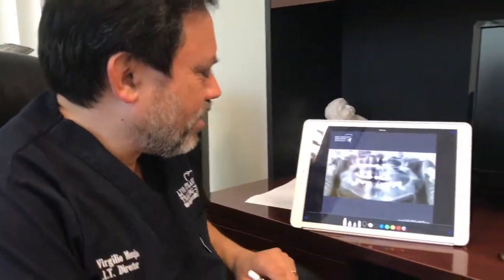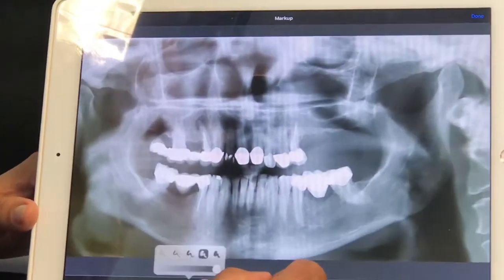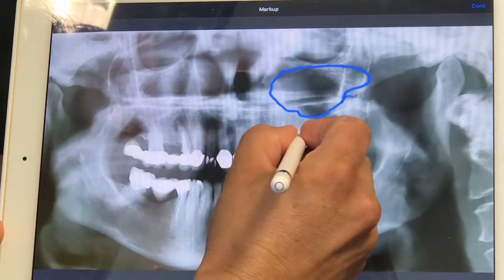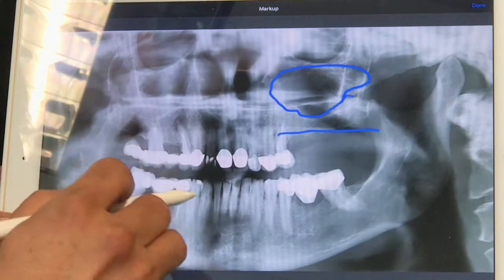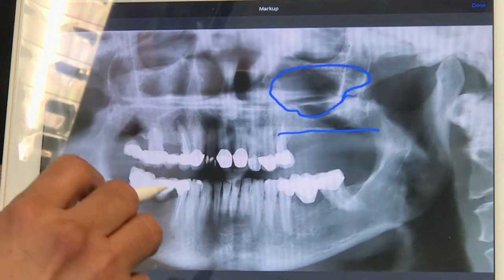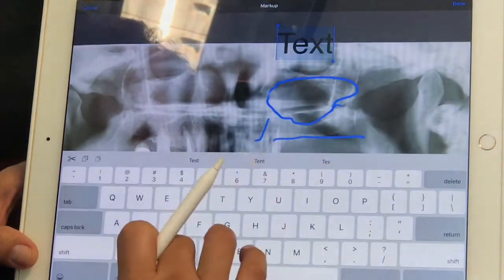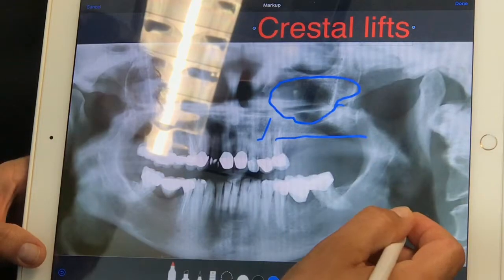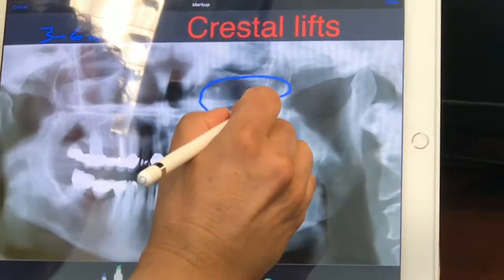Live Implant Training™ for Beginner, Intermediate and Advanced Doctors l Dental Cases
We trained Beginner Doctors (placed 0 - 50 implants), Intermediate Doctors (placed 50 - 100 implants) and Advanced Doctors

Doctor Luis Contreras (Board certified maxillofacial surgeon) worked with an advanced Doctor.
He placed up 20 implants in just 2 days and 50 implants at the end of the 7-day course.

Guarantee placement of 25-35 implants on patients.
Earn ICOI & AAIP Fellowships.
Our 7 Day Course Fulfills Clinical Requirements for 3 Fellowships

Live Implant Training was created to train licensed dentists from all over the world who will learn surgical techniques while working on patients under direct supervision of accredited professors.

7 DAY IMPLANTS